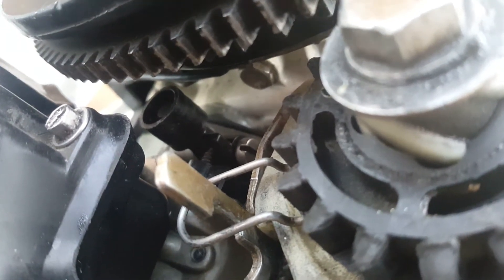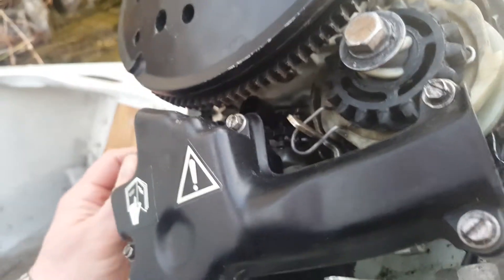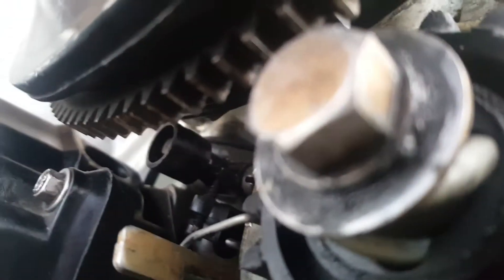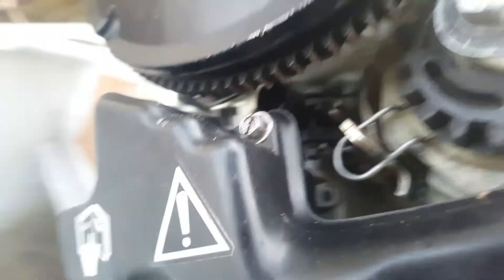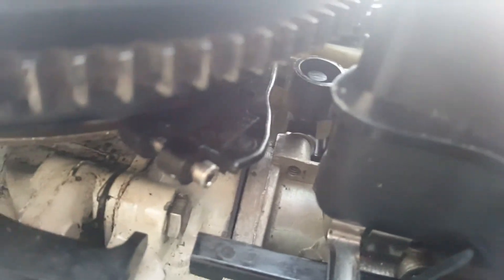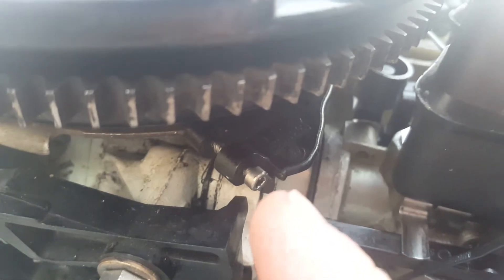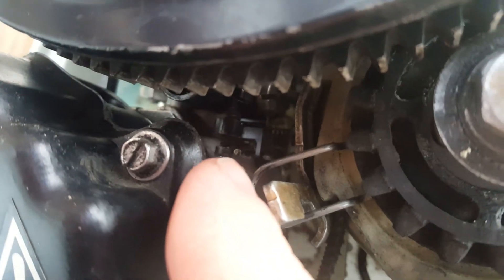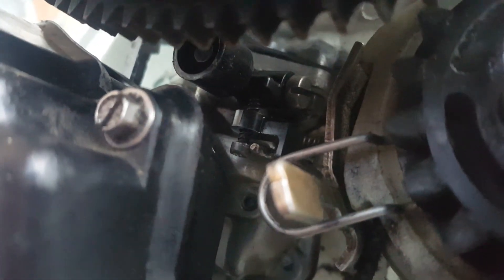Johnson 9.9 Cam Roller and cam